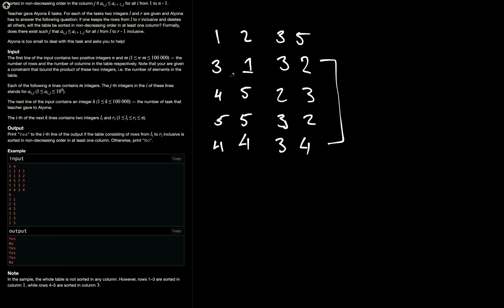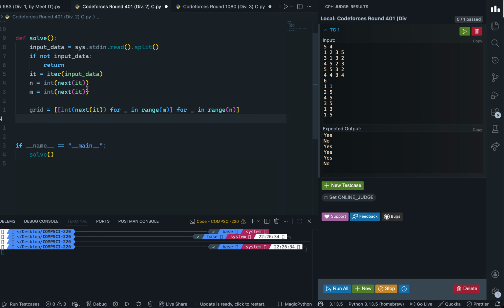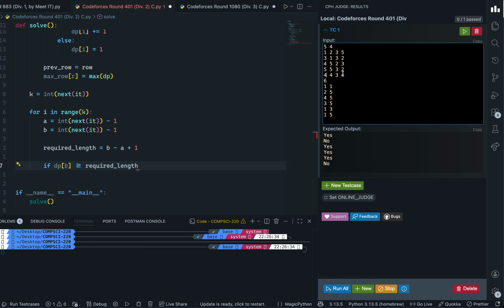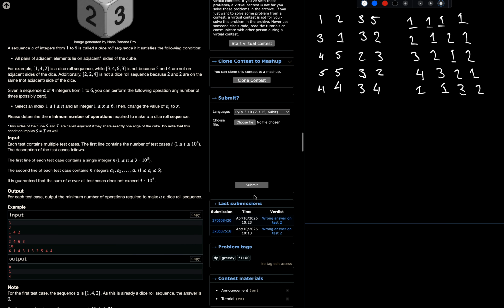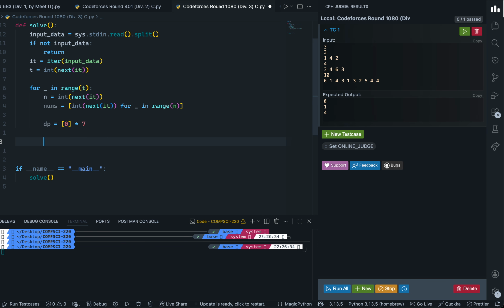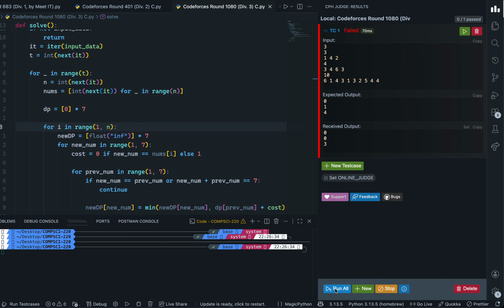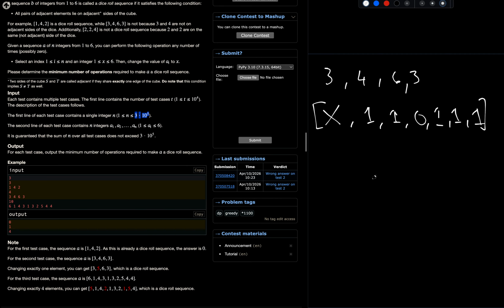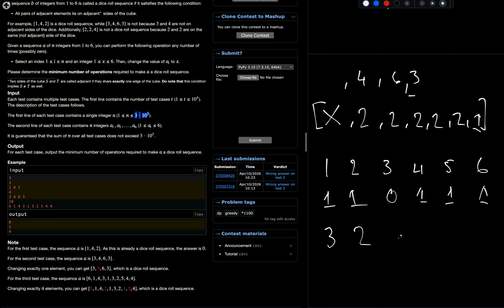Friday 10th April